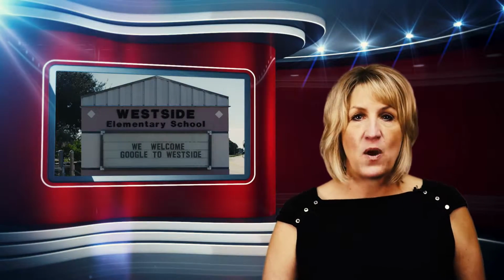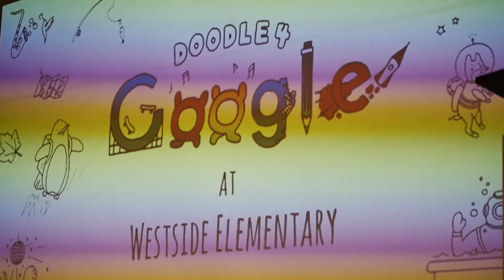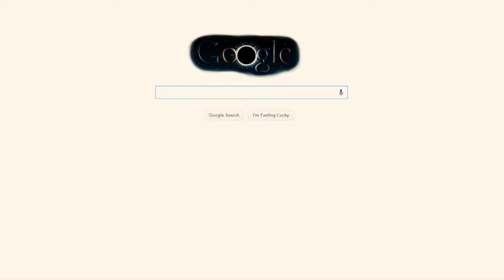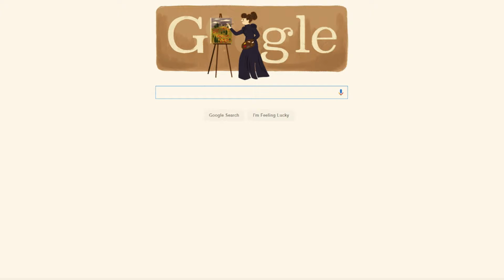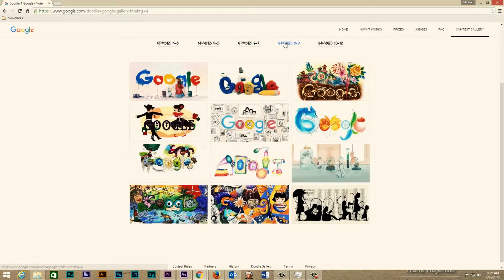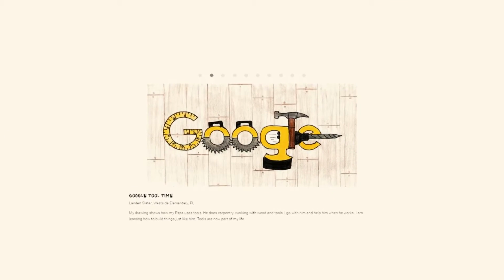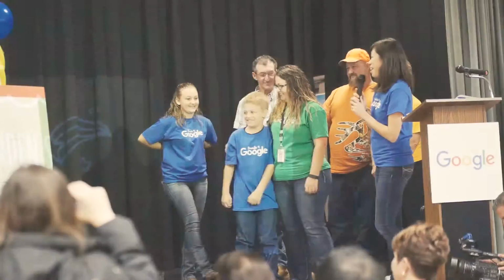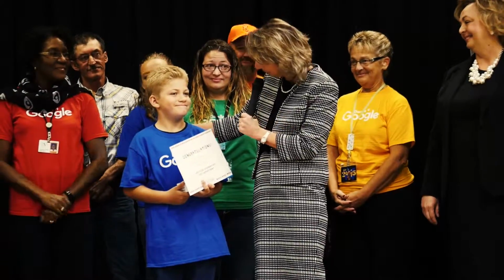Inside BPS - Westside Elementary - Doodle for Google